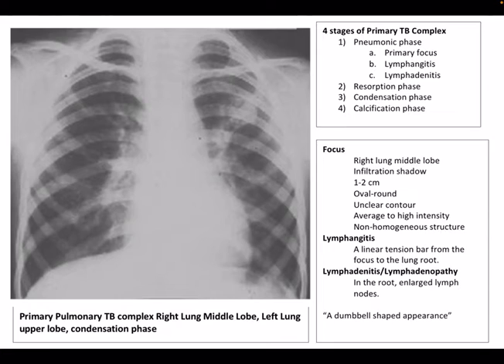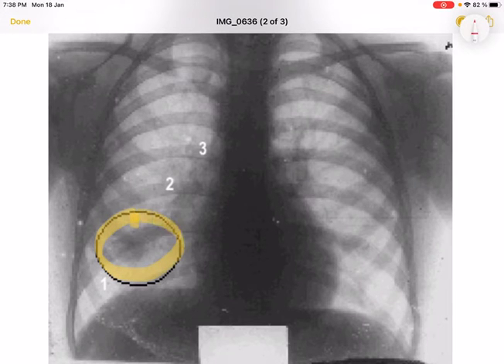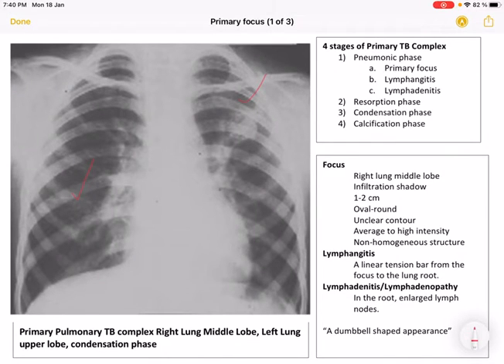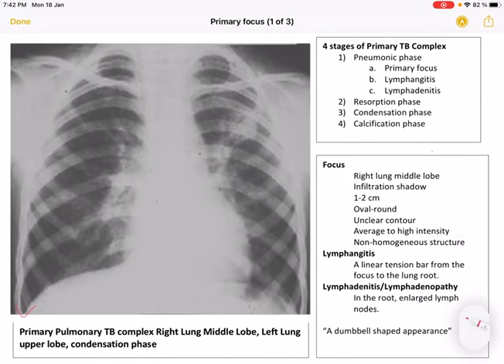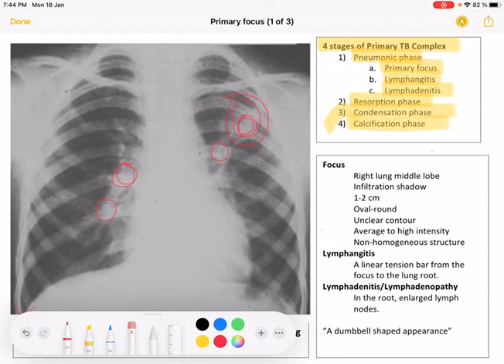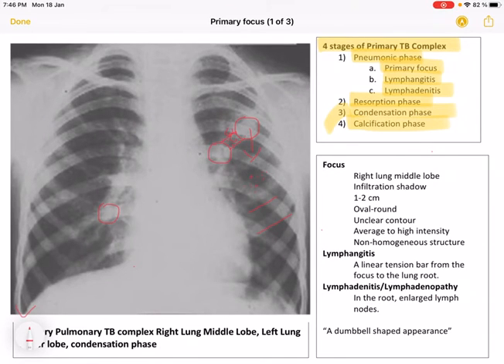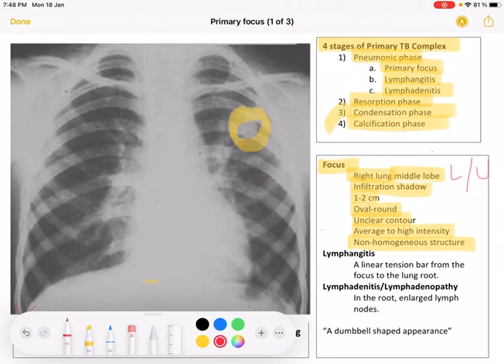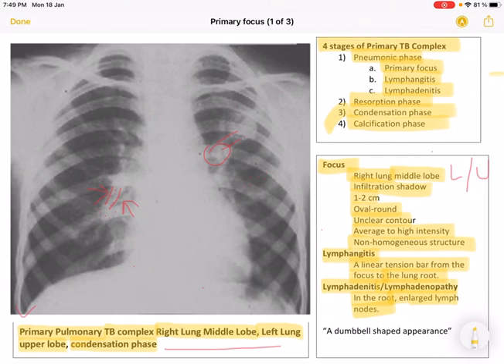|Primary TB complex||Condensation Phase||X-ray Explanation|